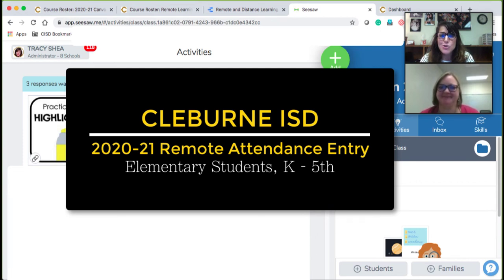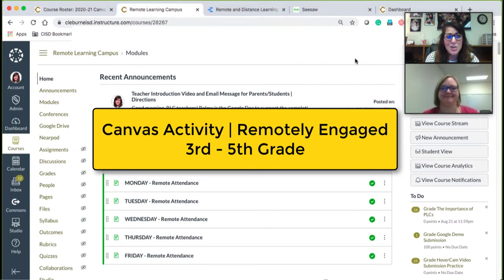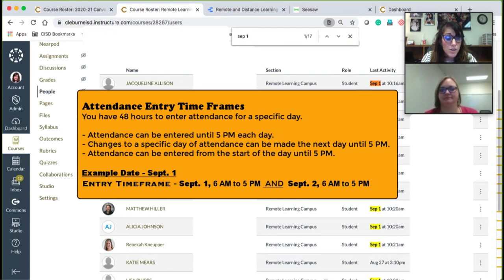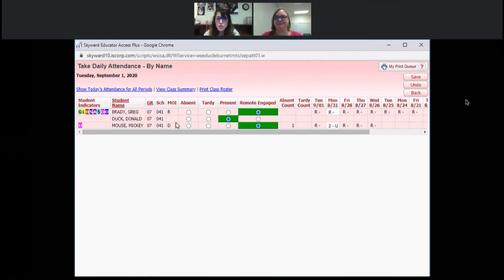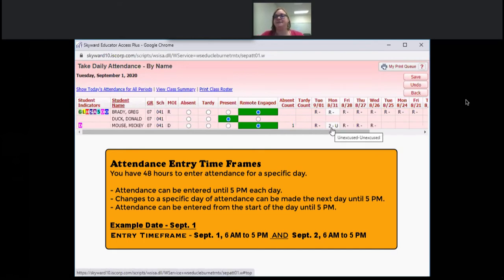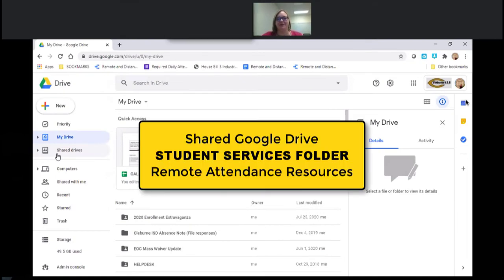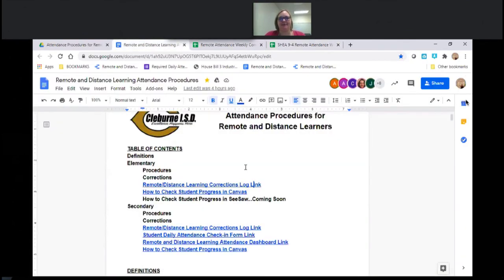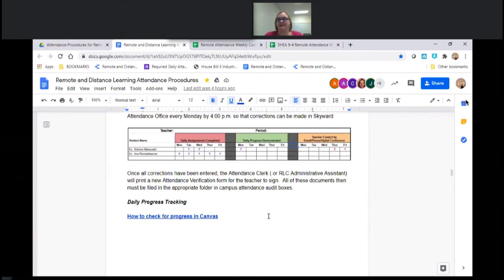CISD Elementary Remote Attendance 20-21 Video Tutorial